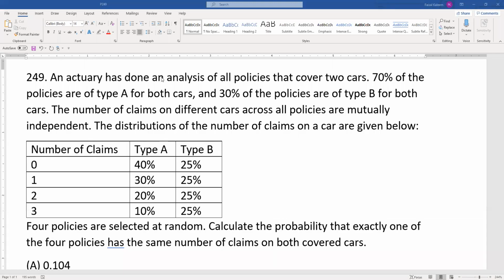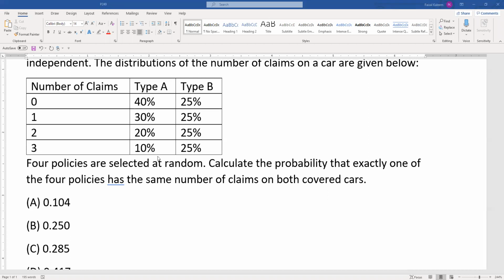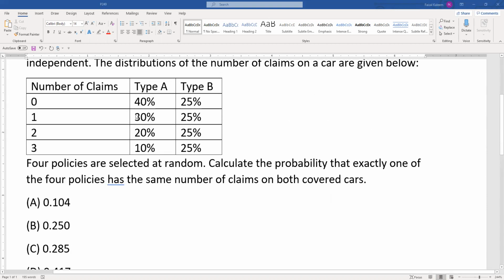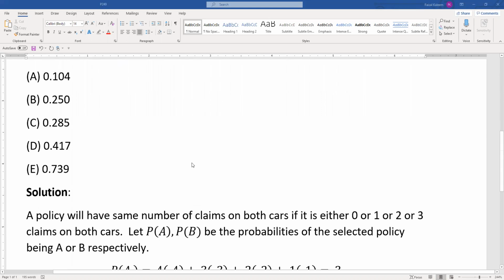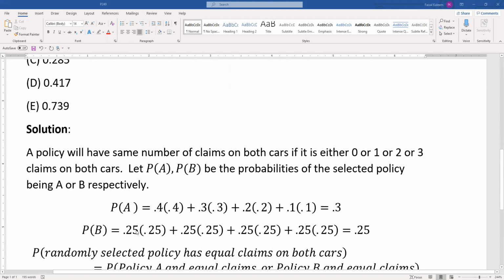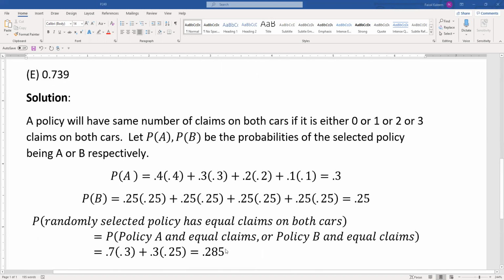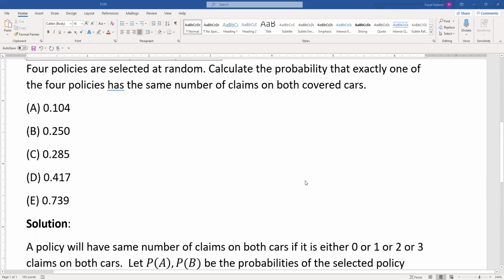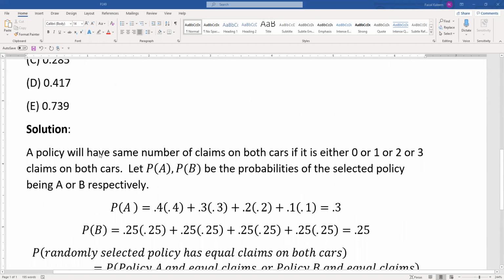Actuarial SOA Exam P Sample Question 187 (once 249 ) Solution